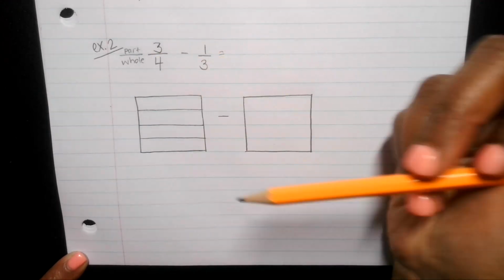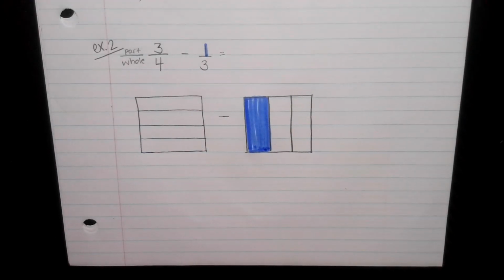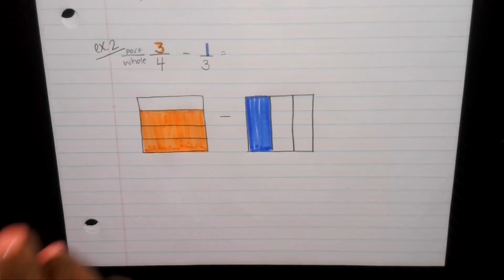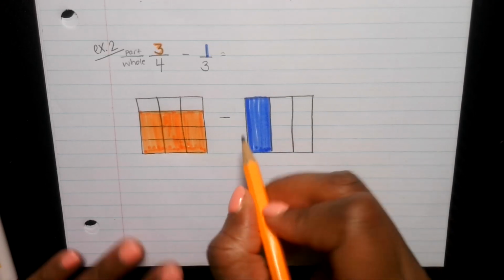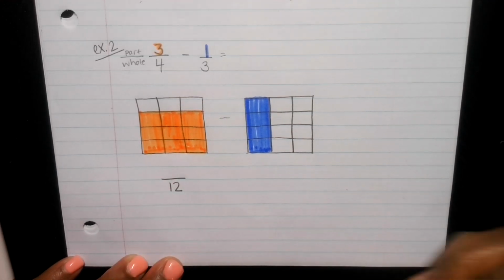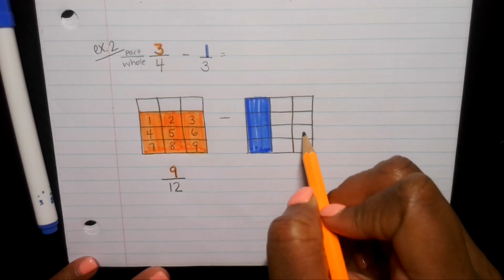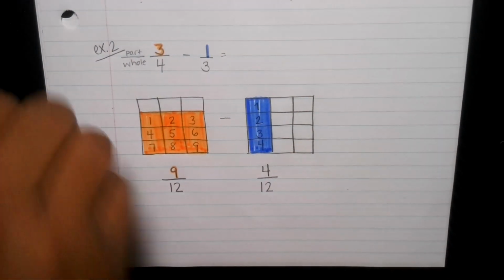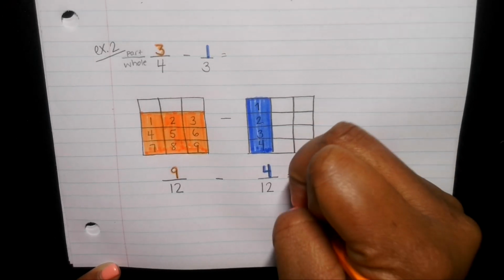Subtracting Fractions with a rectangular model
In this video I demonstrate how to subtract fractions using a rectangular model.